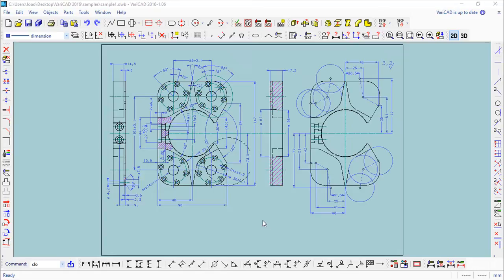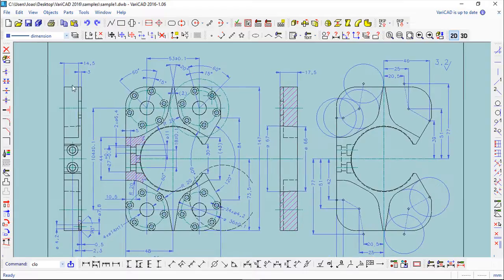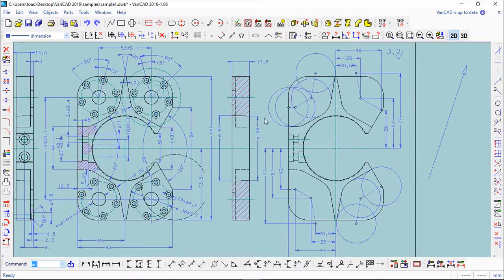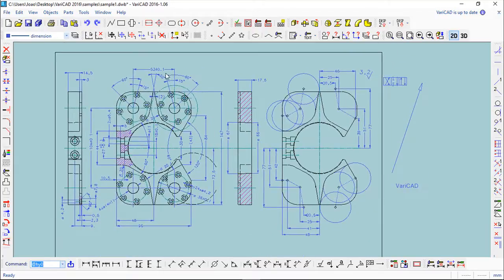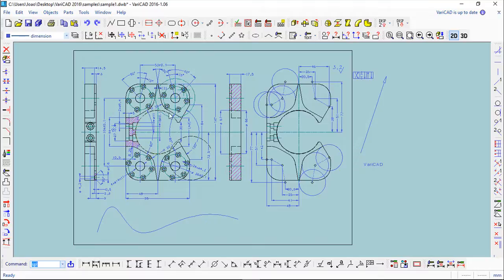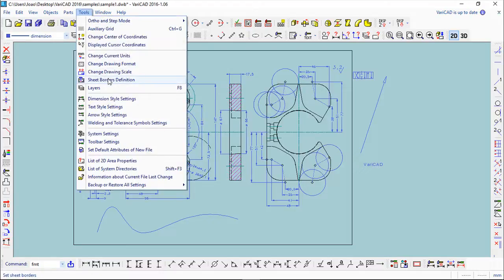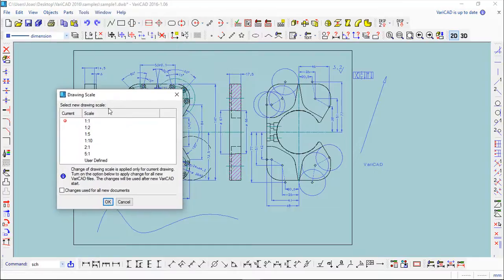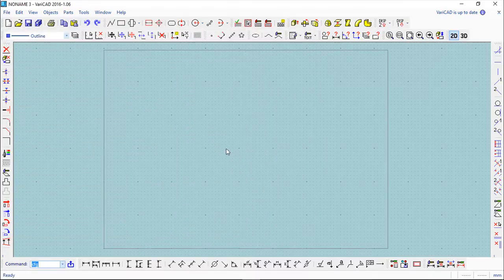VariCAD 2016 English - Lesson 10/49 - Attributes and 2D Objects